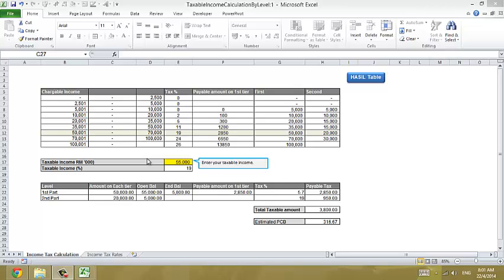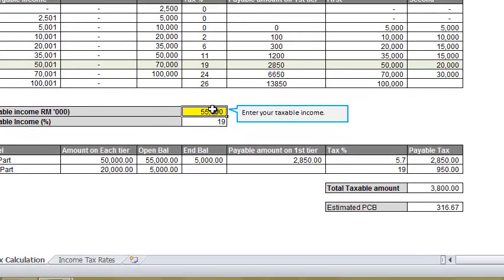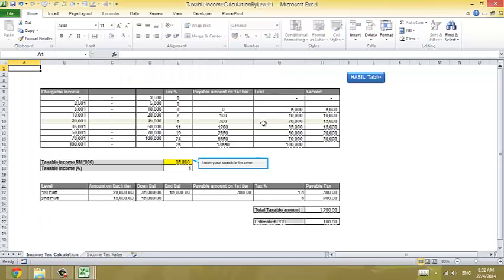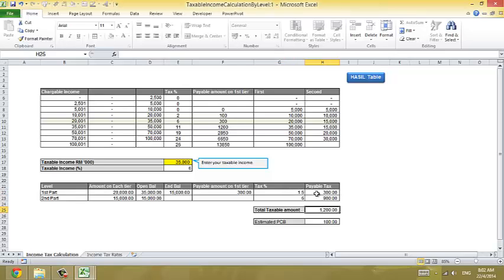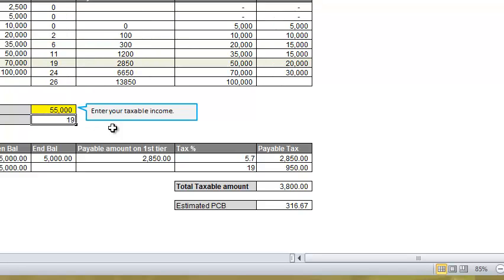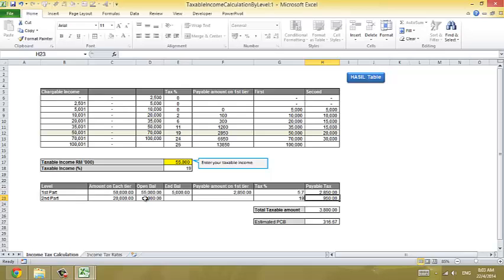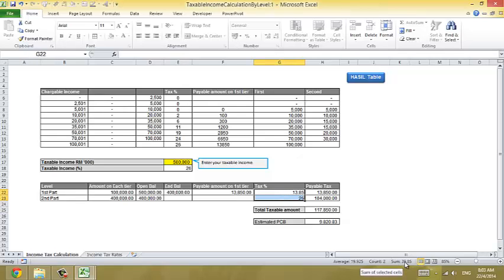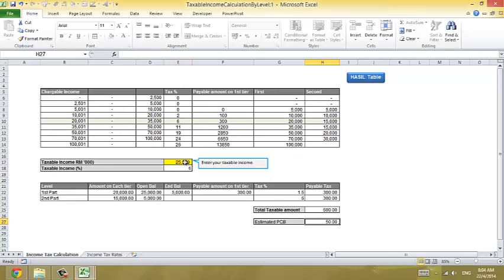Excel Tip 0414 2 Calculate Estimated PCB Submit Tax Return Malaysia